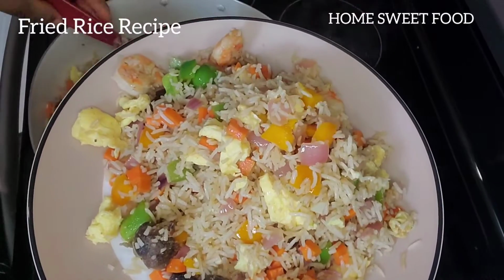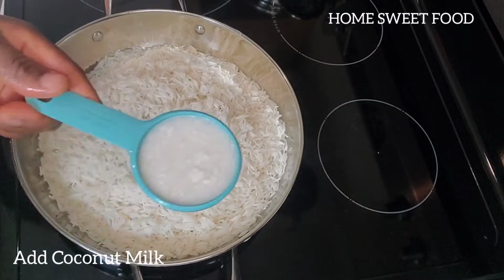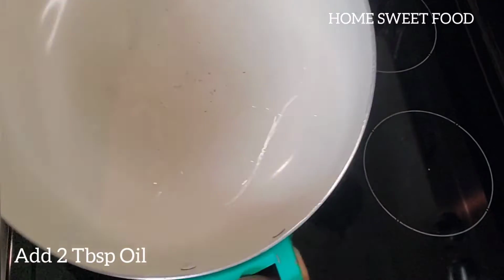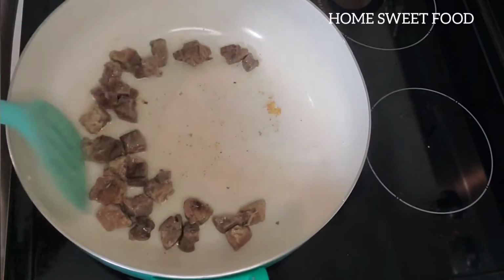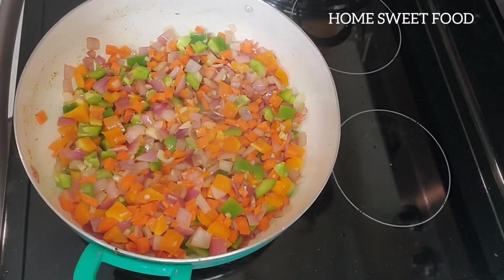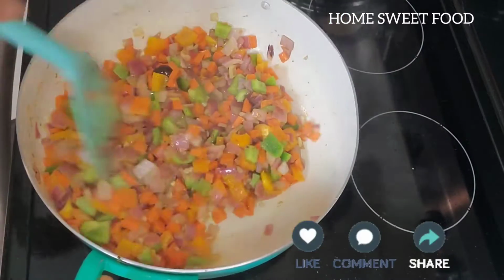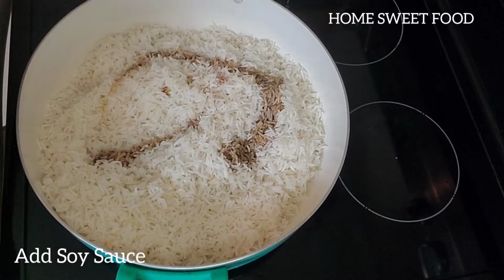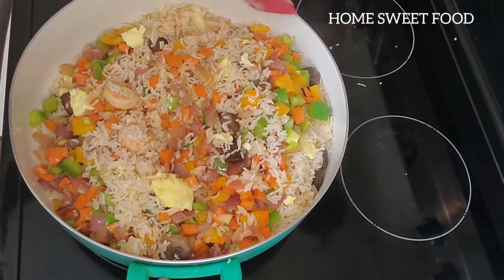How to Make Fried Rice with Vegetables Recipe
Let's Cook with me my favorite Fried Rice Recipe